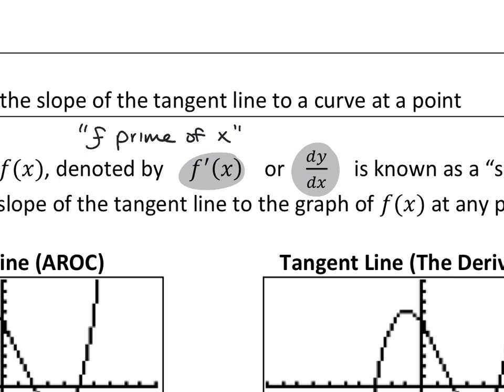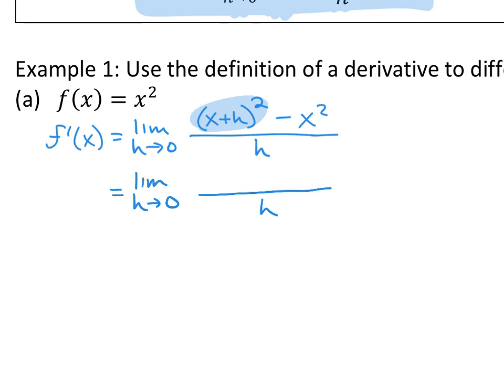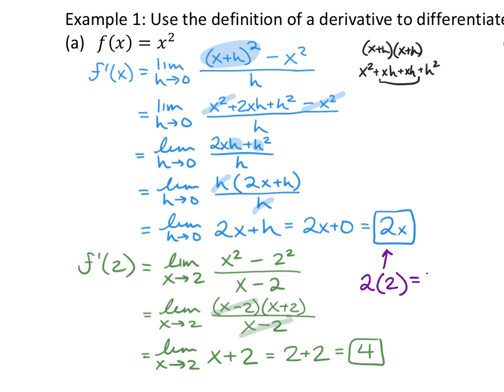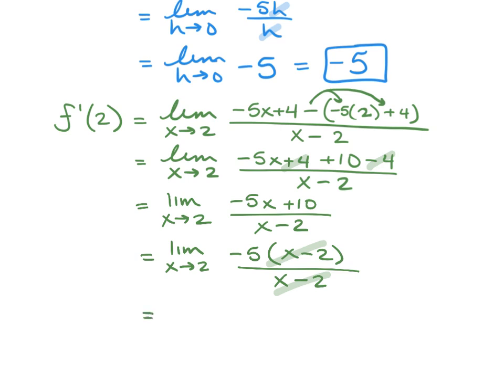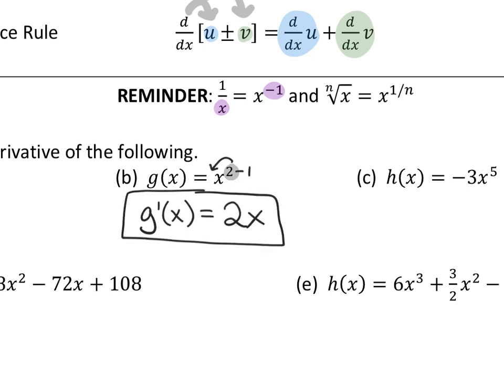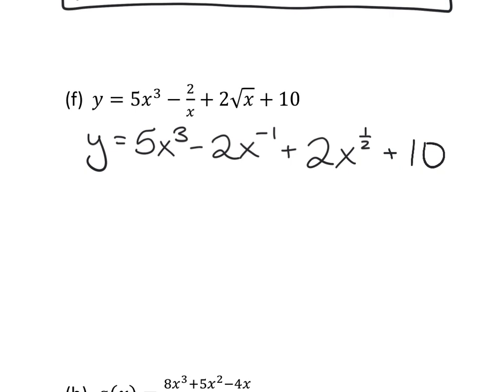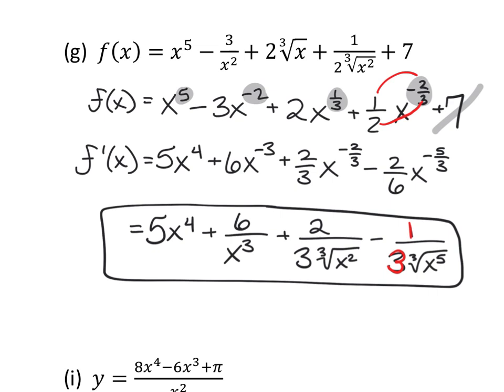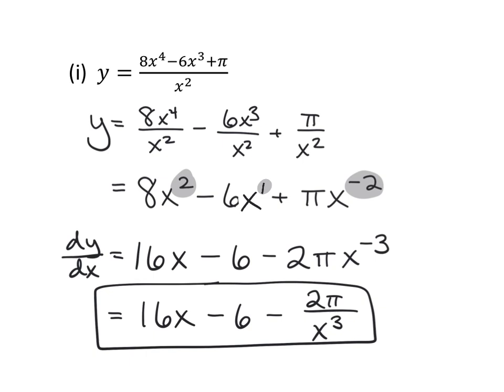Derivatives & IROC PART 1